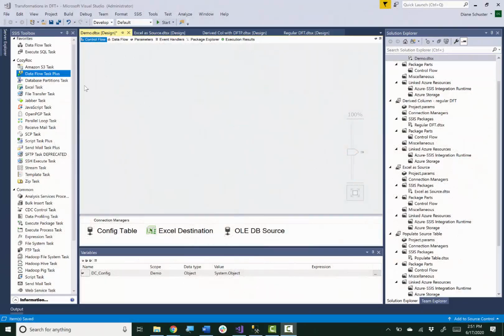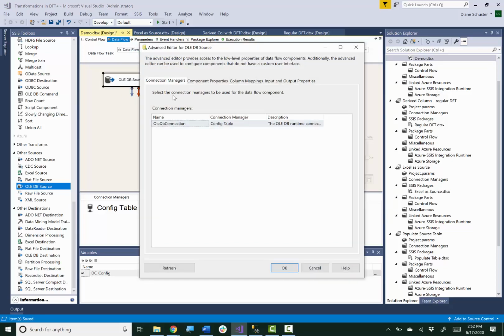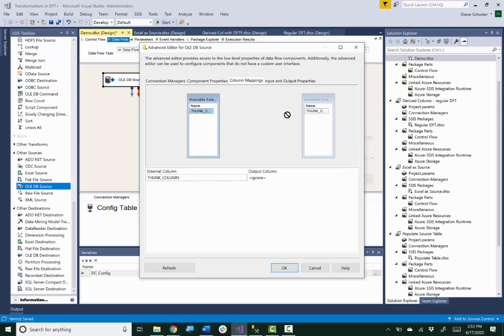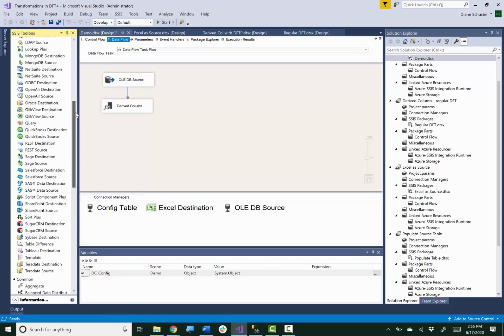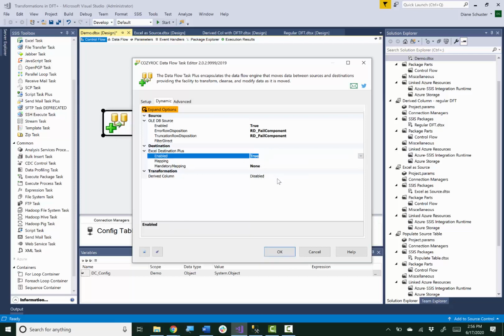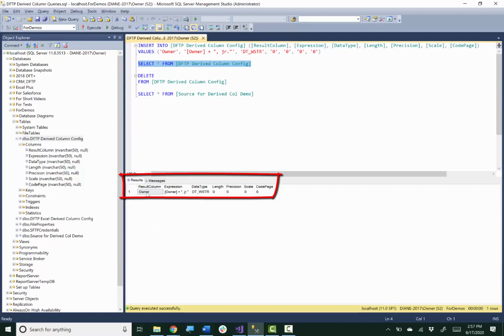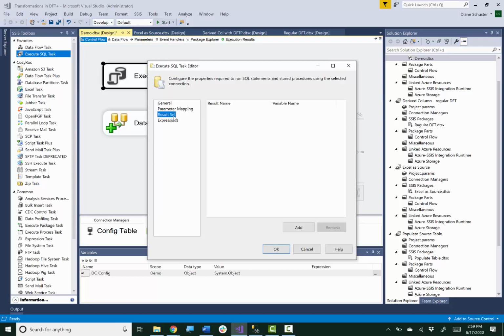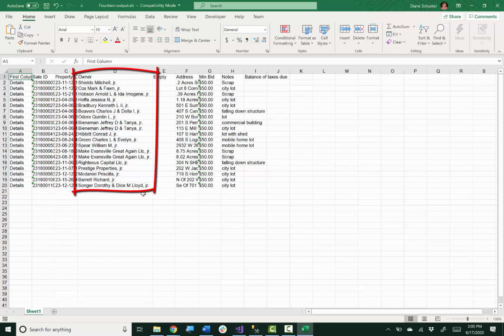Using the derived column transformation in conjunction with Data Flow Task Plus. COZYROC SSIS+ suite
Single Source/Destination pair with a single derived column scenario with Data Flow Task Plus. Data Flow Task Plus is free for download, test and development within Visual Studio ➡️

Data Flow Task Plus SSIS component :
⭐ Extension of Microsoft SSIS Data Flow Task with support for Dynamic data flows at runtime.
⭐ Greater reusability and easier maintenance of data flows.
⭐ Customizable user interface for data flows setup.
⭐ SSIS data flows export, import or linking to.
⭐ Keep your data flows implementation separate from your package and have easier time tracking changes in your source control system.
⭐ Make Data Flow Task Plus interoperate with other data flows by using Data Flow Source and Data Flow Destination components.

COZYROC SSIS+ Suite is FREE for testing in your development environment.